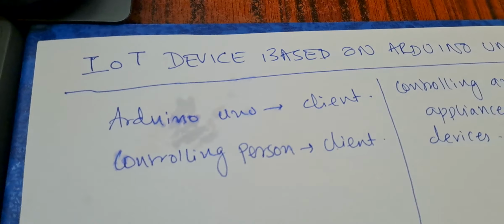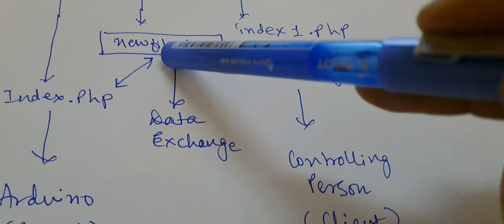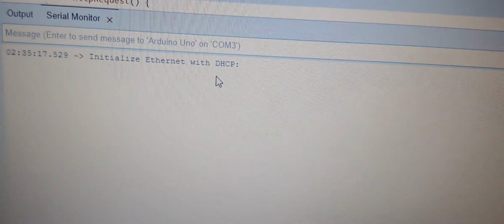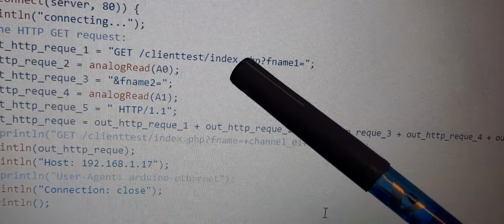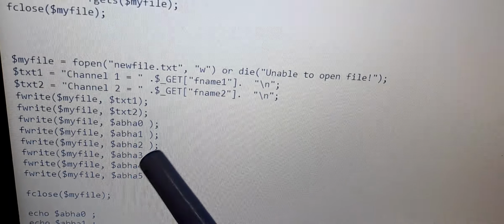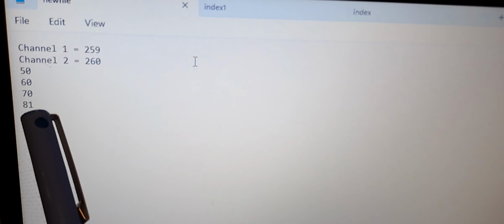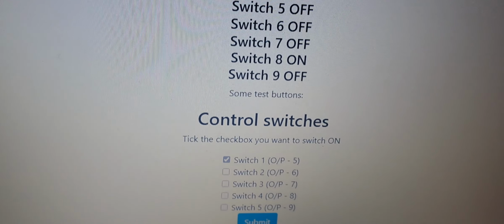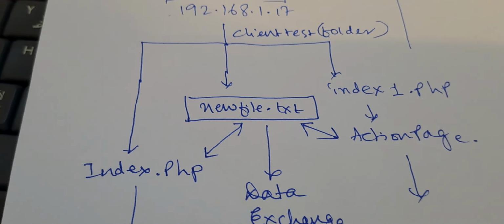IoT based device controller for home using Arduino Uno and Xampp server using local network.